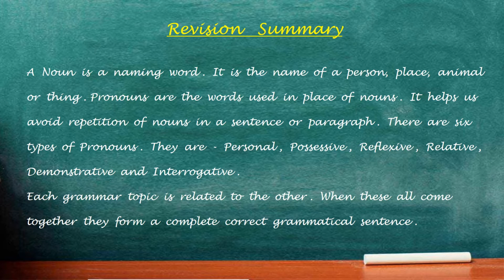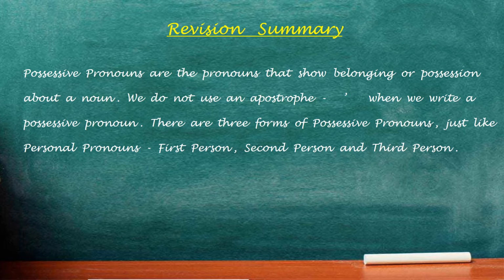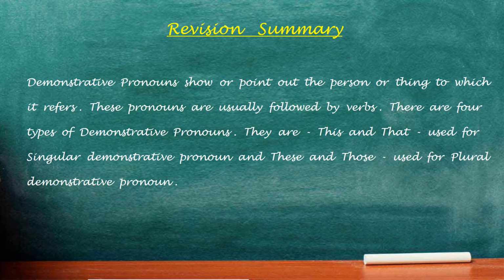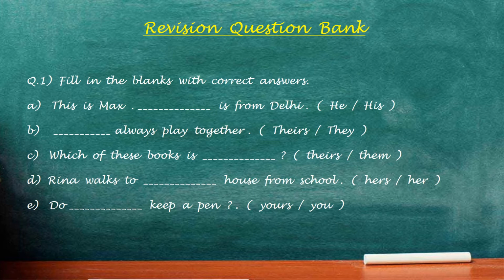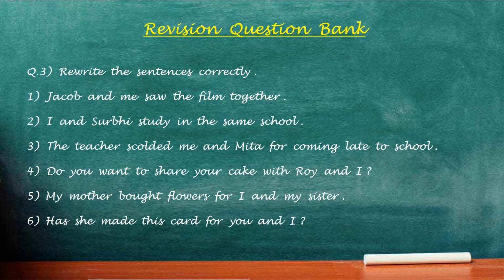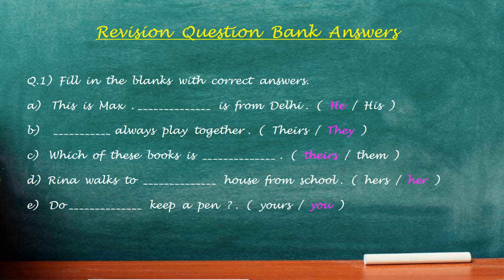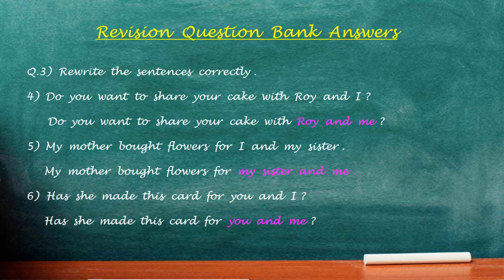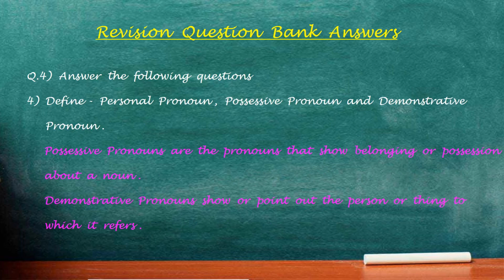Form 4 English Chapter 6 Pronouns Revision Terminal